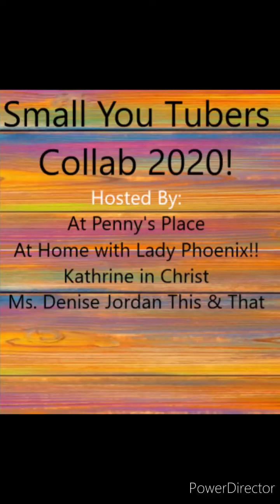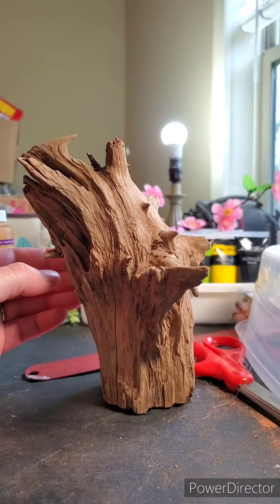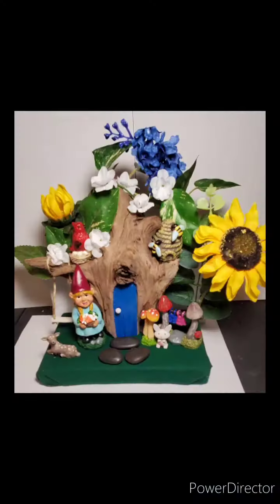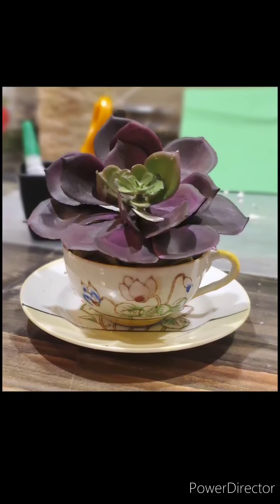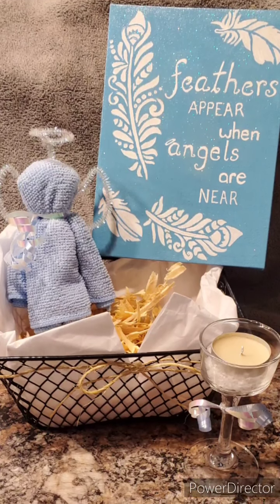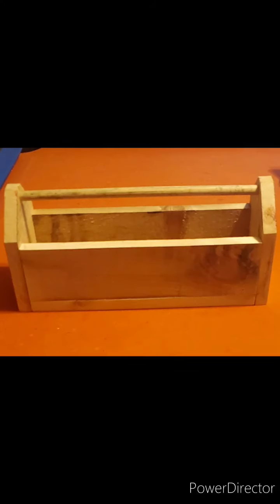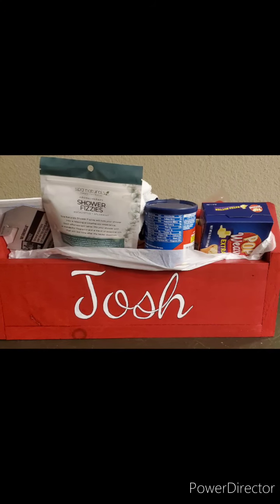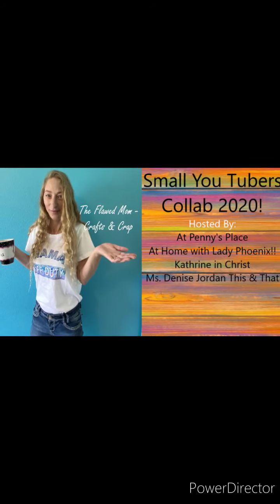Small You Tubers Collab 2020!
Please check out the Channels of the 4 host featured in the Video